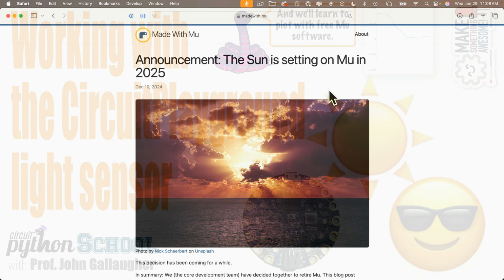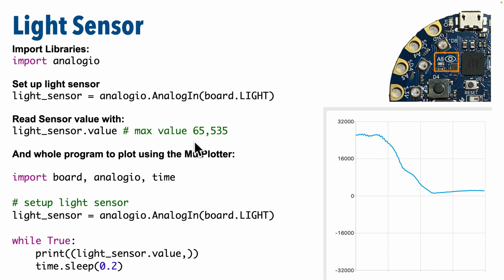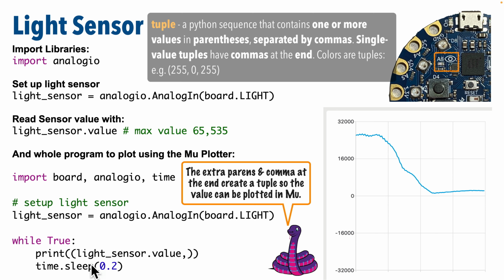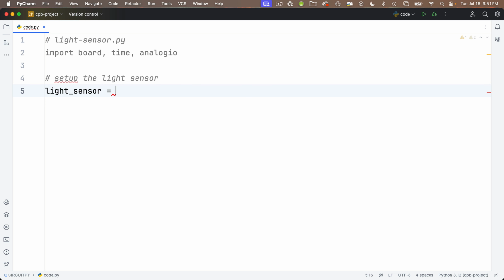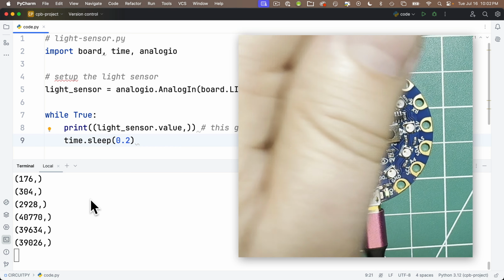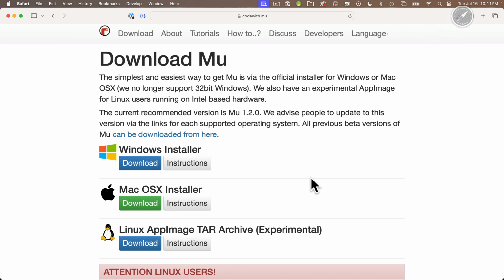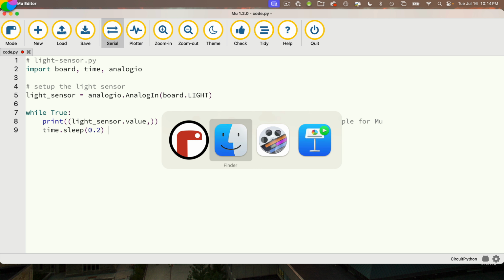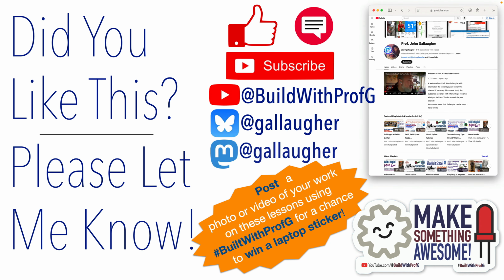NEWER VERSION LINKED IN DESC: Light Sensor and the CircuitPlayground (CircuitPython School)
We'll use the analogio library to set up the light sensor on a CircuitPlayground board (Express or Bluefruit). We'll then get continuous readings from that board, we'll print the results, and we'll download the free Mu software, which includes a real-time plotter linked to CIRCUITPY boards.